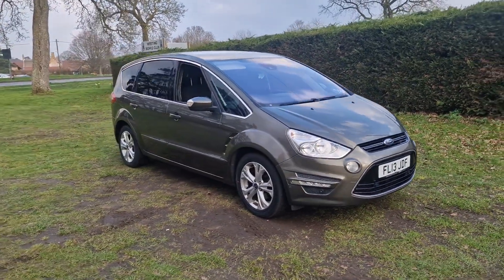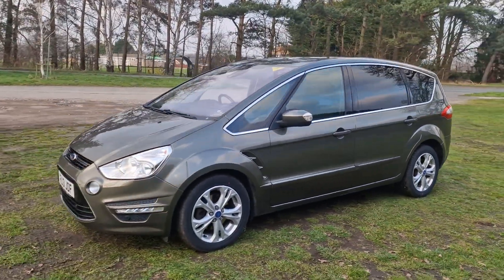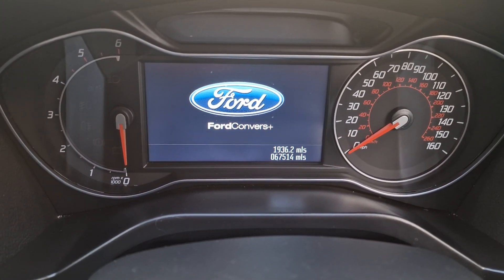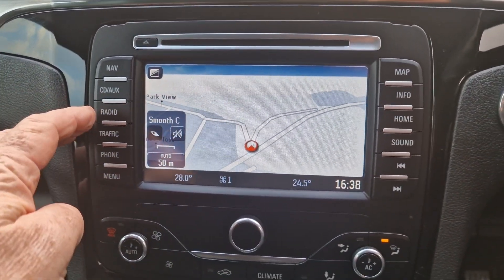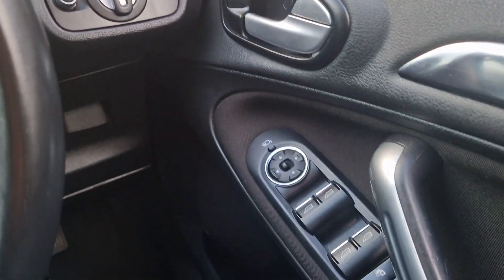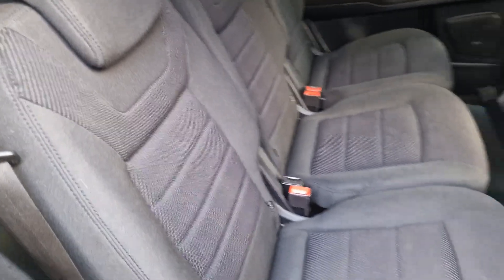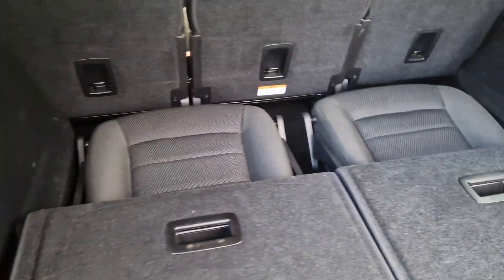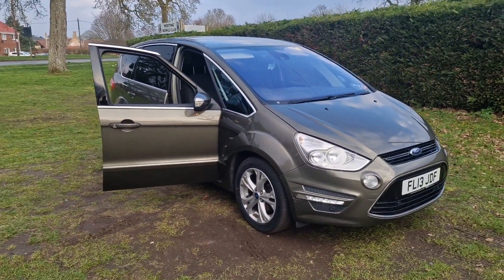Ford S Max